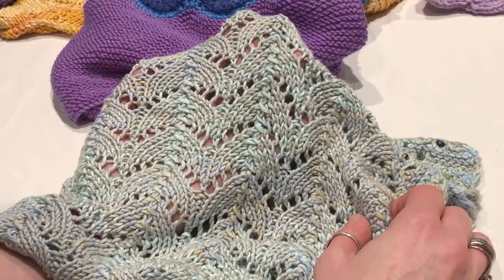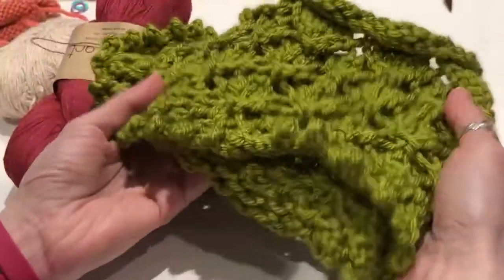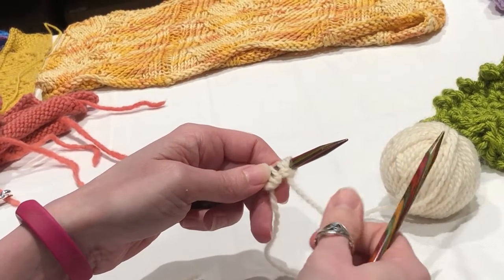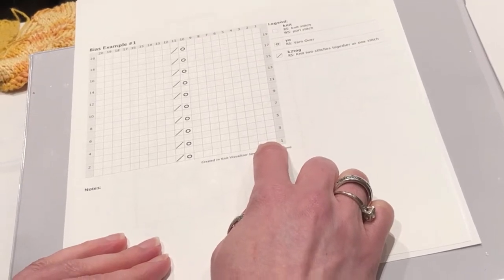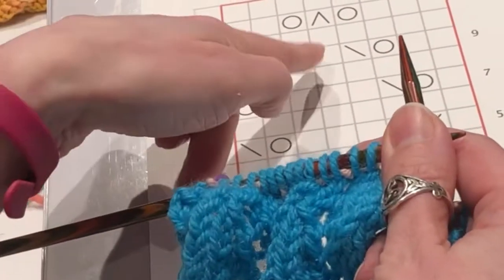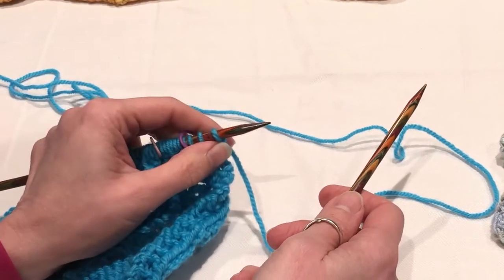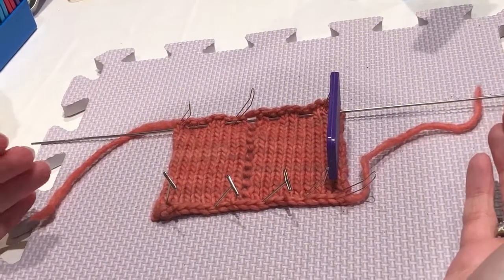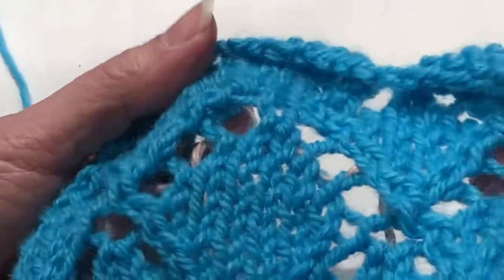Lace Basics with Traci Verdin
Learn the basics of lace with Traci Verdin of Ruinwen Silverdragon!